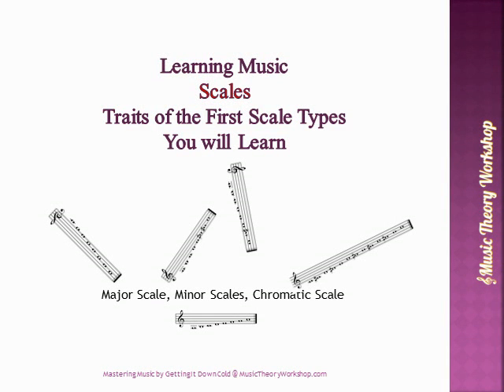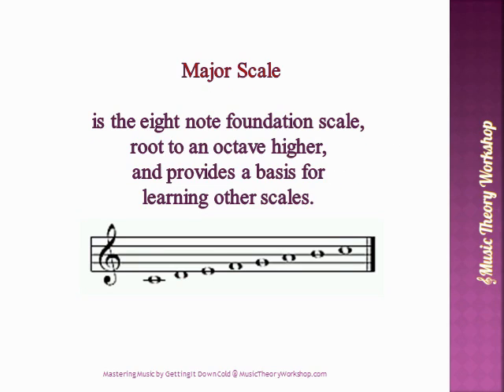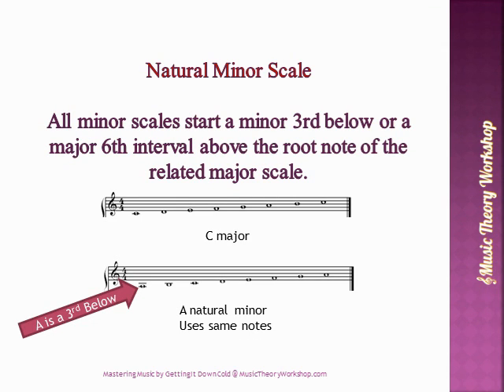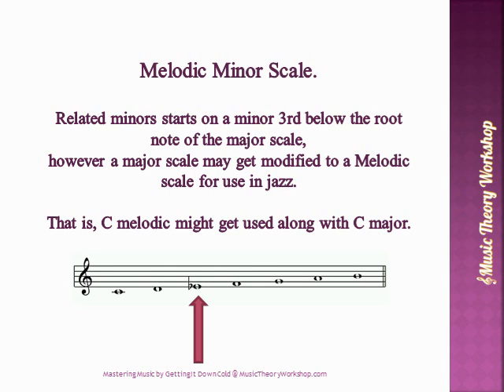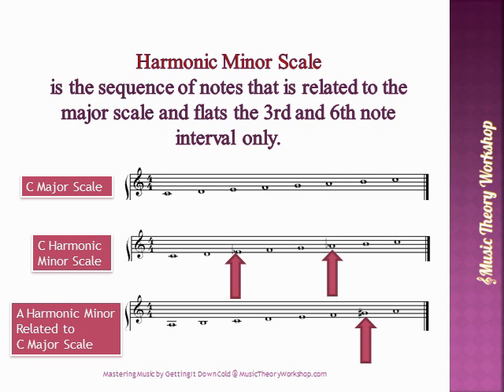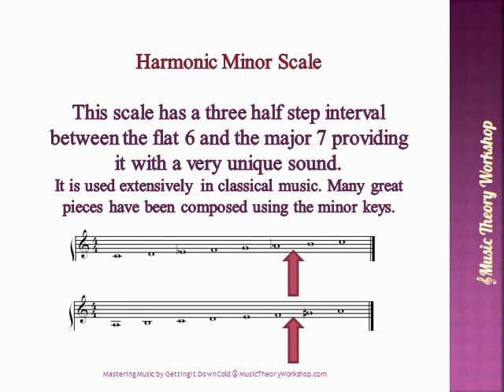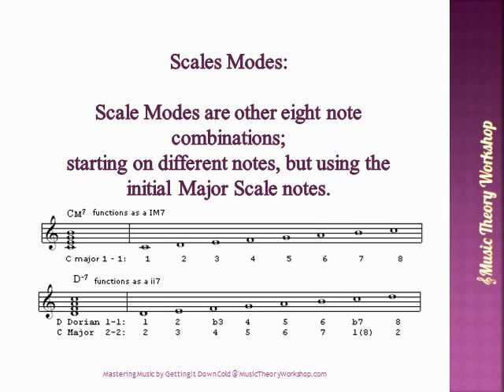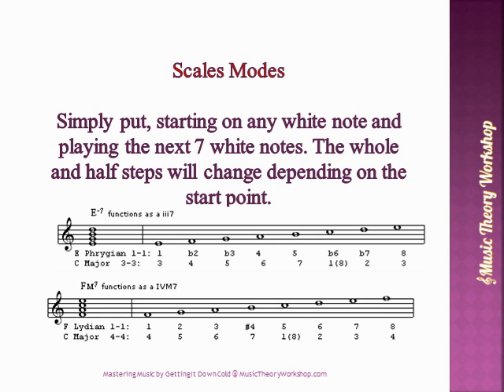Music Scale Lessons About The Attributes On The Distinct Scale Variations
Music Scales associated with distinct traits utilize mathematical formulations to determine their particular order. Here's a quick examination of the first music scales you will understand when you begin learning music theory.

The various workshops at Music Learning workshop are a systematic way of learning the music theory. You'll still need a mentor to play our instrument with proper technique, but these courses will get you the foundational music theory needed to be a great musician.